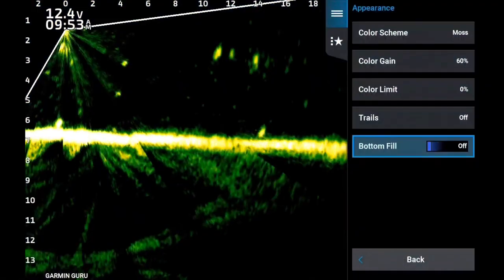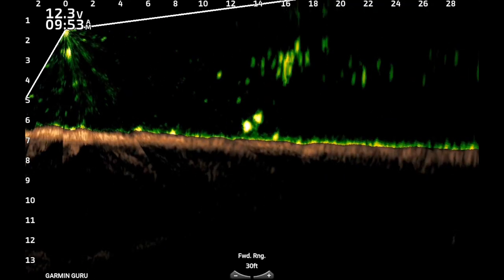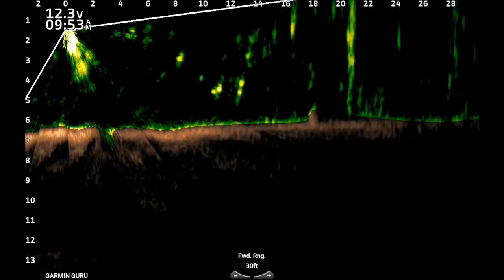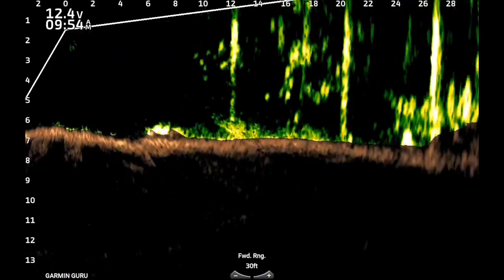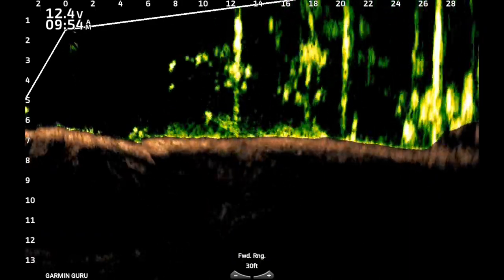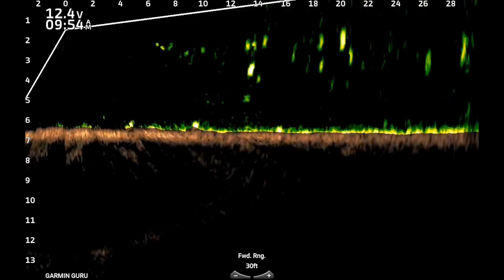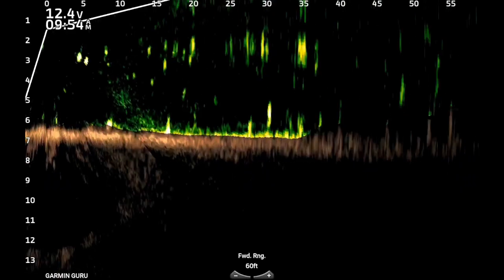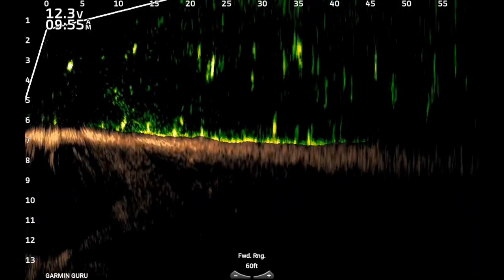Garmin Livescope: Bottom Fill!!! Is It Useful At All????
Bottom fill

POWERHOUSE LITHIUM 16V 60AH DEEP CYCLE BATTERY (3 DEVICES) – CHADDY BOY